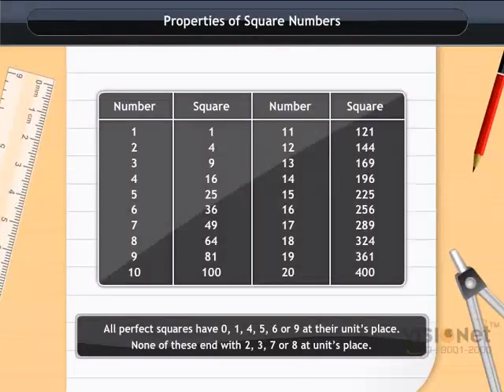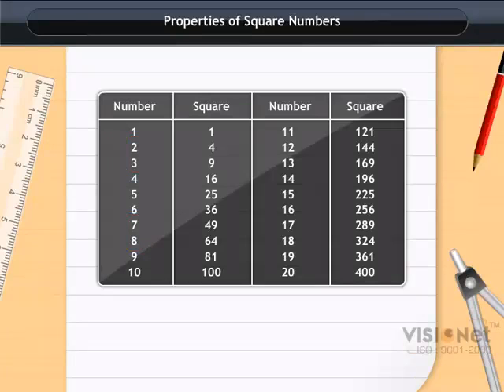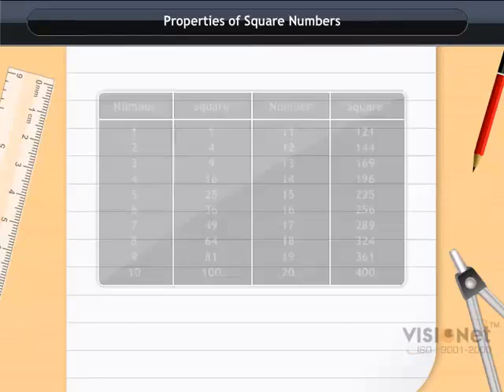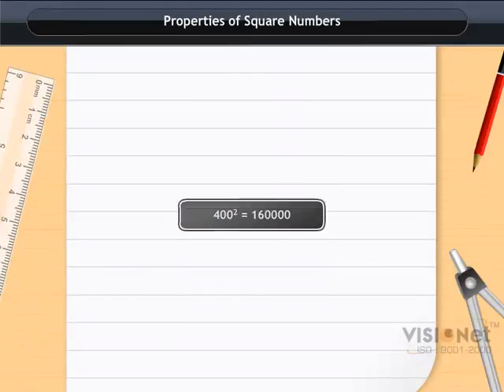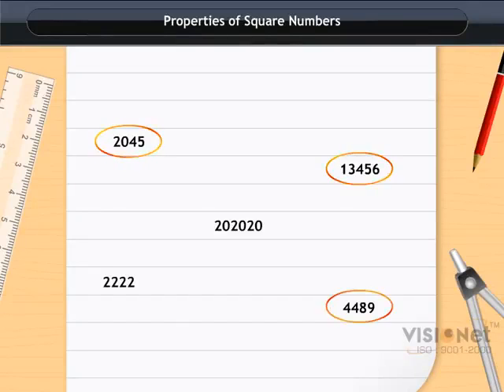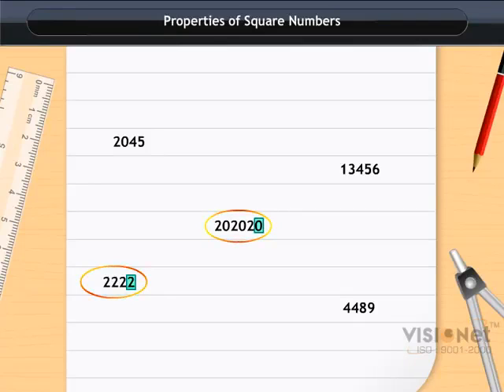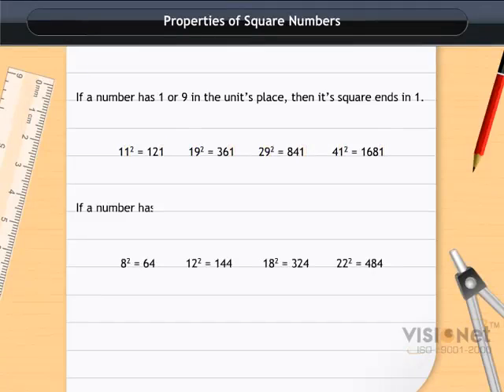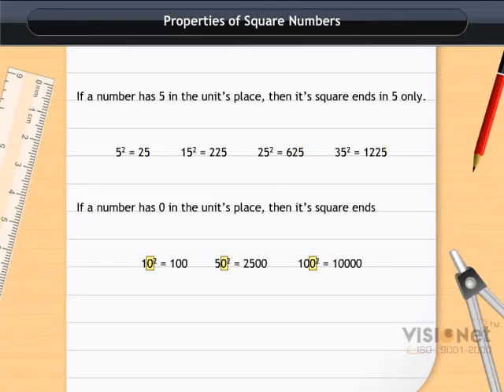Properties of Square Numbers Squares and Square Roots CBSE Class 8 Maths